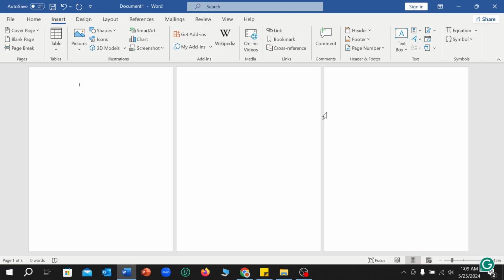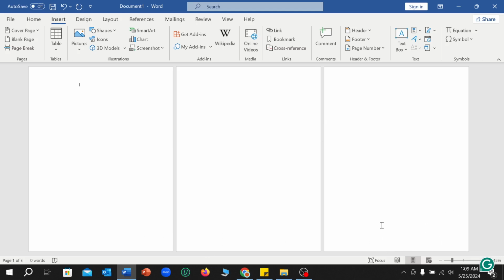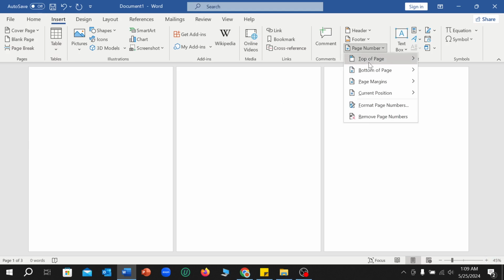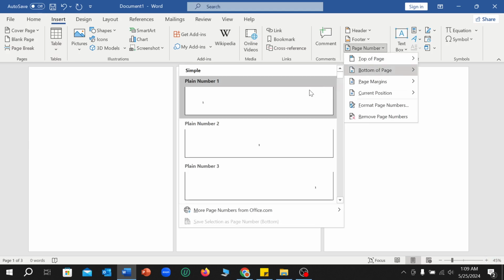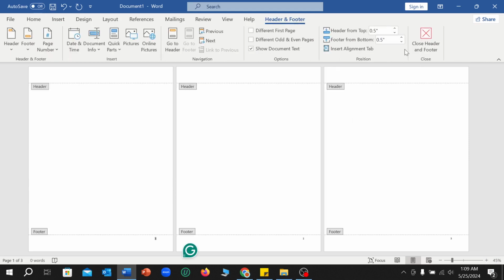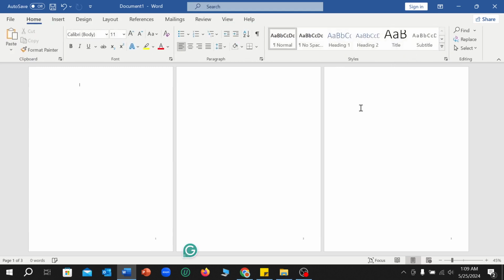How to Insert Page Number in Footer in MS Word